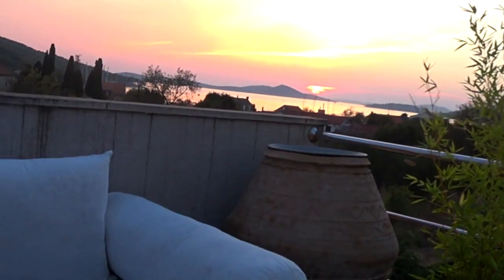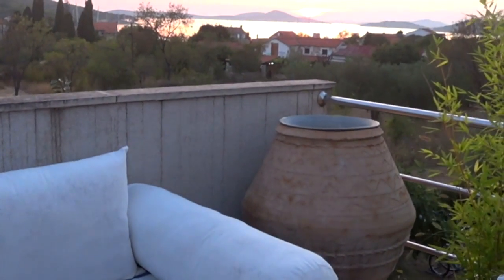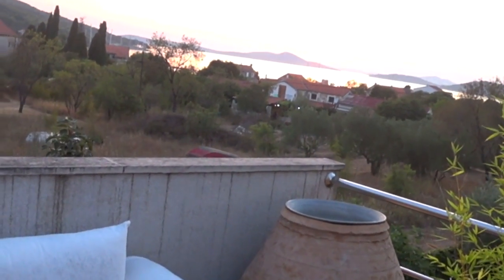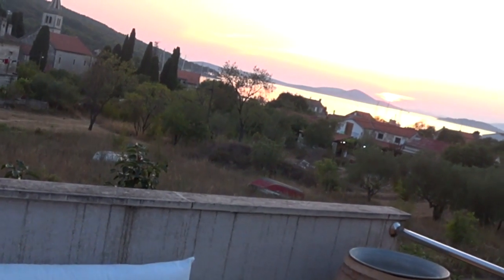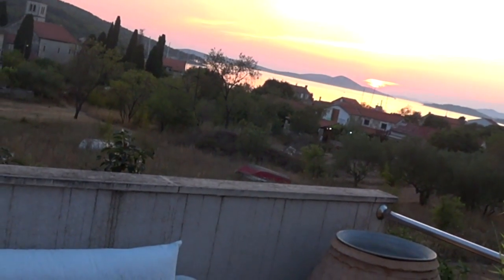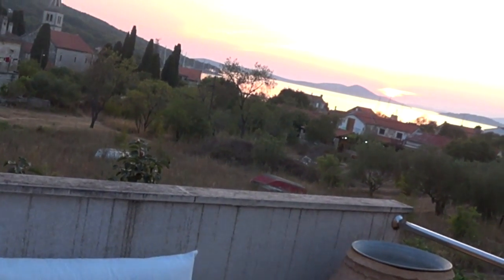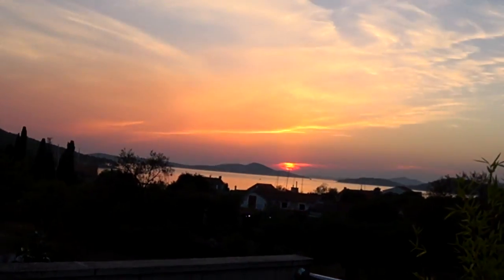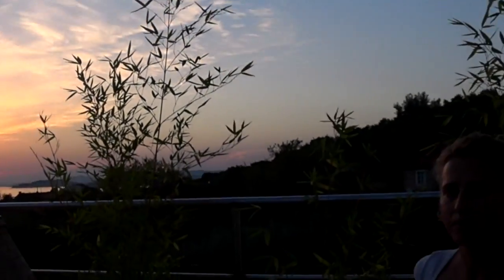Ivan and Sara Tango V-Log July 23-2017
Responding to  your question from the previous videos.